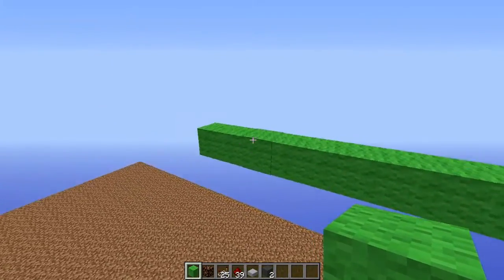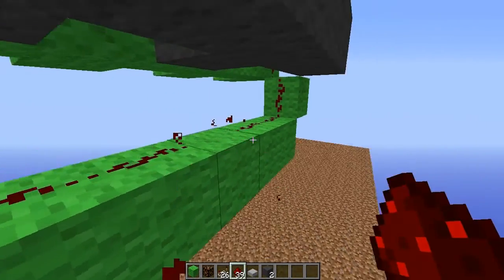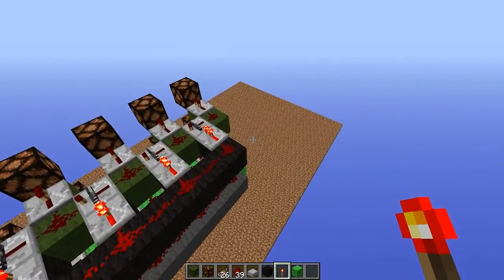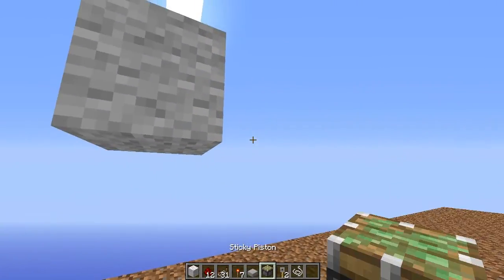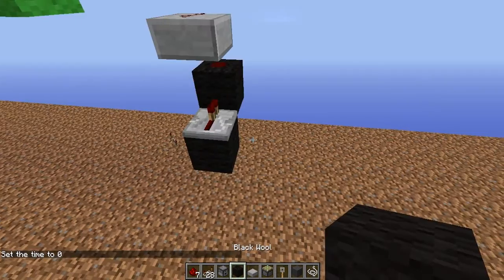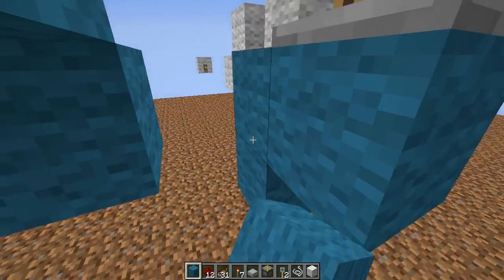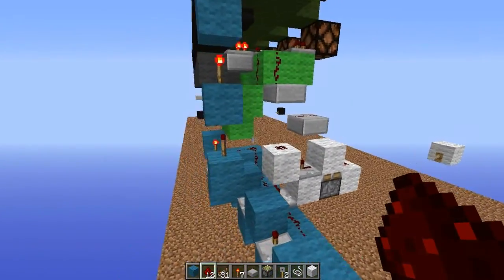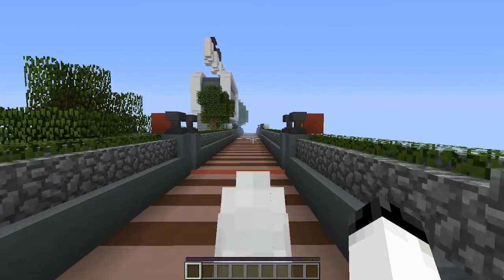[Redstone Tutorial] Etho Horse Timer [1.6+]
Today I show you how to make a redstone device that allows you to accurately time the speed of your horse by up to 1/10 of a second. I got the idea from the Mindcrack server's Etho. As of me posting this video he has not completed his horse timer and I believe mine is more compact. I thank him for the inspiration.
Sorry for the long winded tutorial. I'm not used to making a tutorial this long!